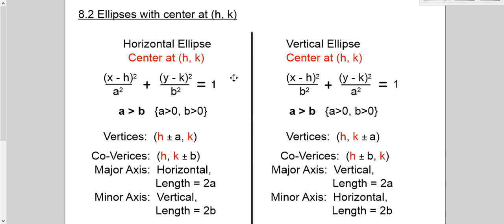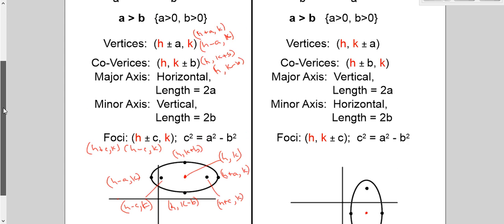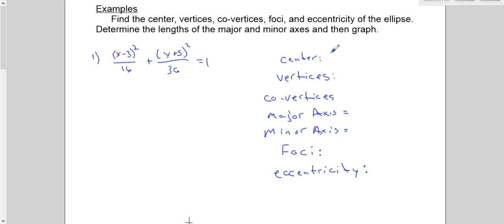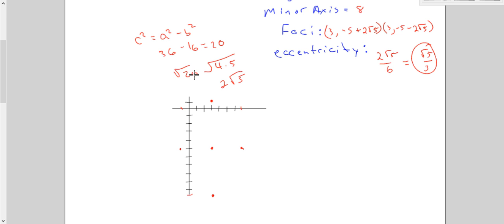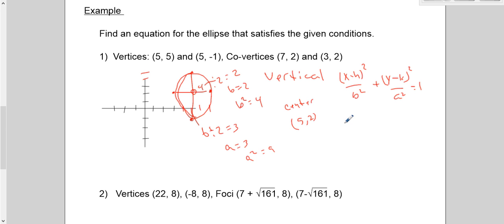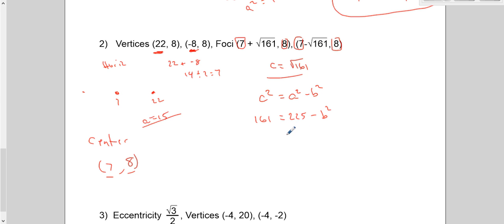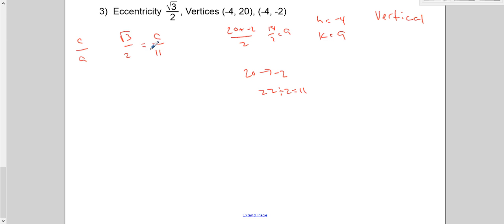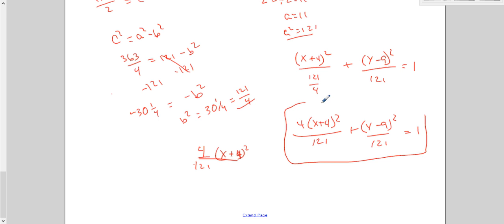Ch 8.2 Ellipses with the center (h,k)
Graphing an ellipse from the equation, identifying the center, vertices, co-vertices, major axis, minor axis, foci and eccentricity. Also writing an equation given the vertices and foci, and writing an equation given the vertices and the eccentricity.